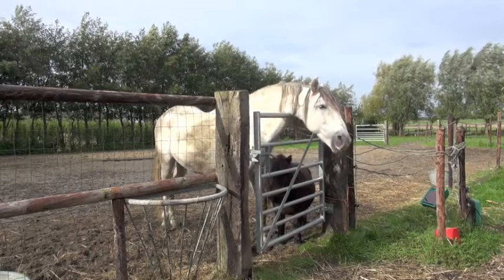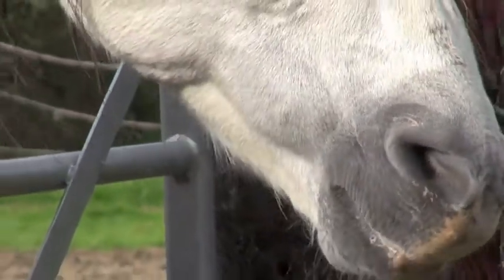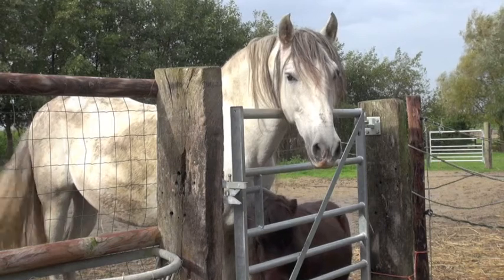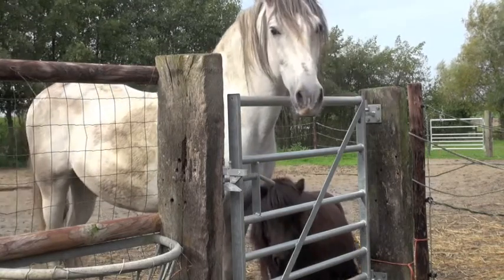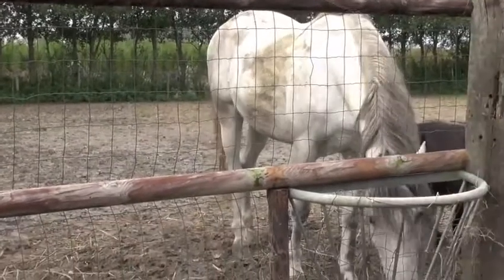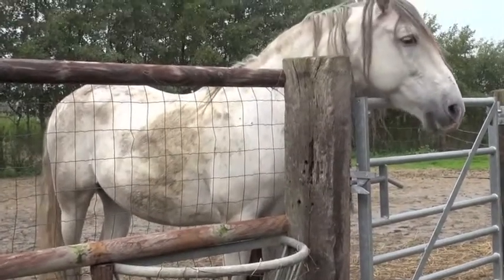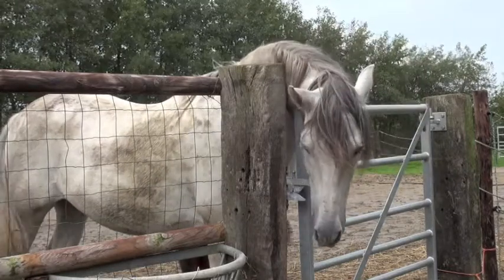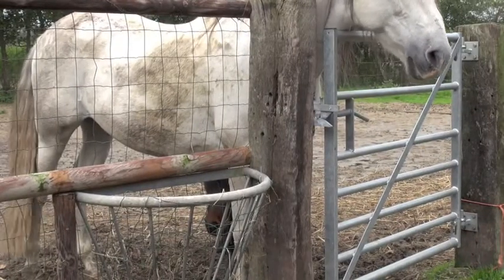strange habits of a Horse or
Sometimes behavior is because the Horse has an issue, and sometimes its behavior of an issue that is not their anymore but the Horse learned to like the behavior.
This Horse shows behavior of a possible stomach ache, making spit many teams means that the stomach hurts.
Solutions are not to forbid the Horse to help himself, spit takes away the pain, so it would be very cruel to forbid the Horse to behave like this.

All behavior that you don't know has a reason, please be the one to help your Horse to have a life, and not a survive.